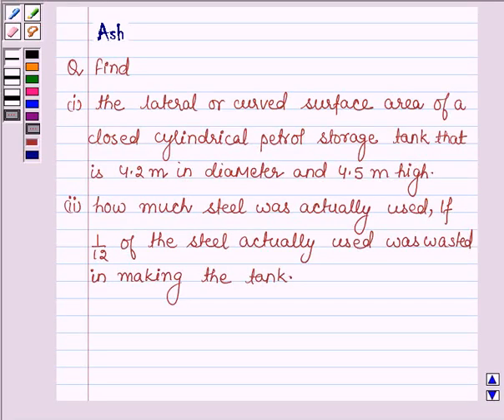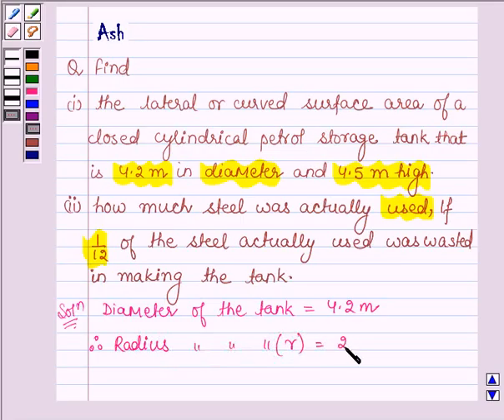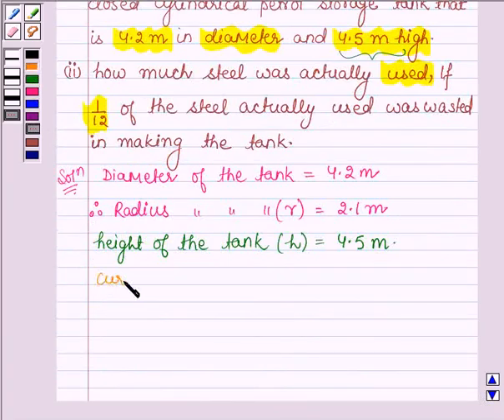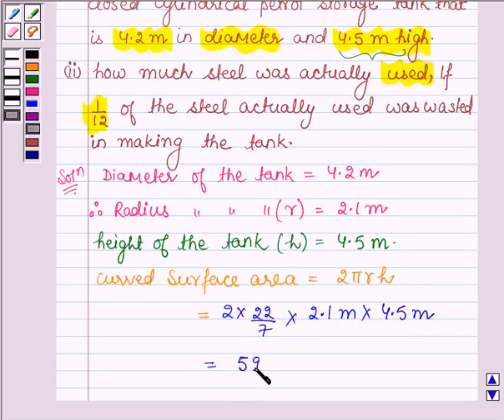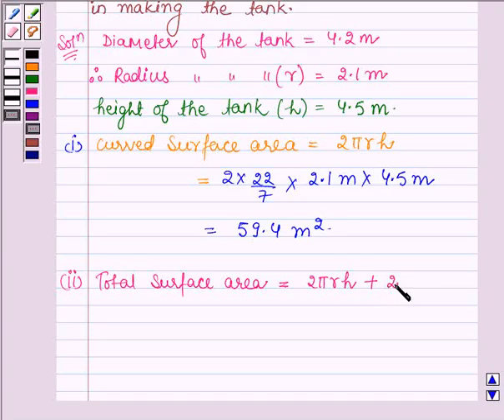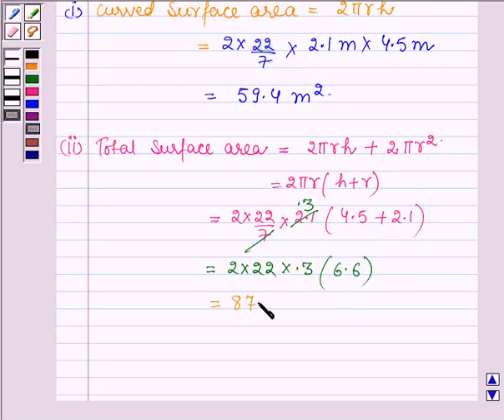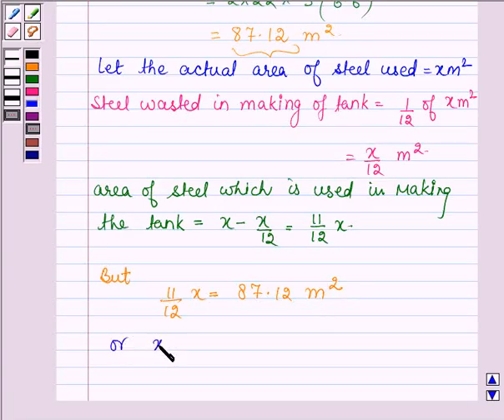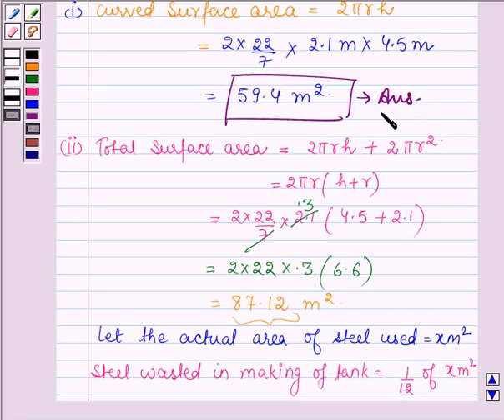Maths IX NCERT 13 13 2 9